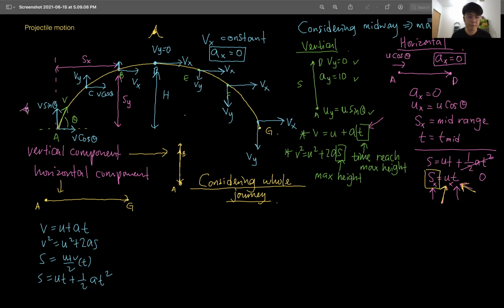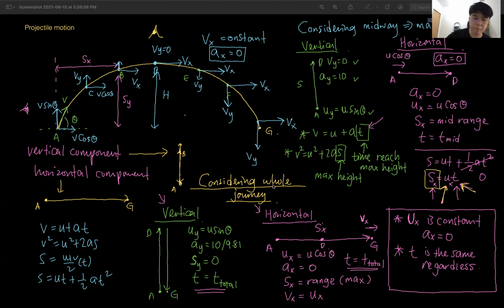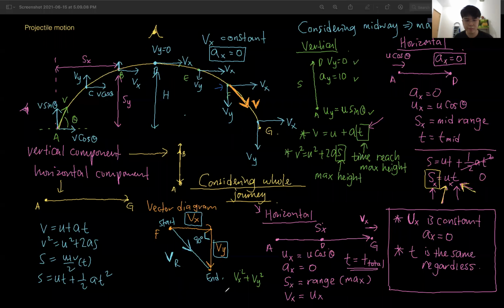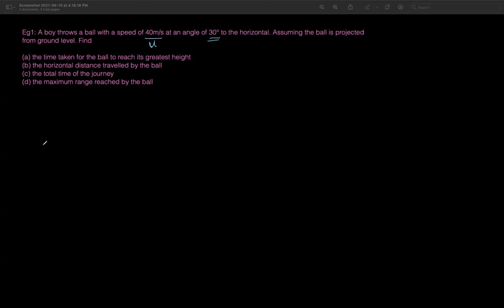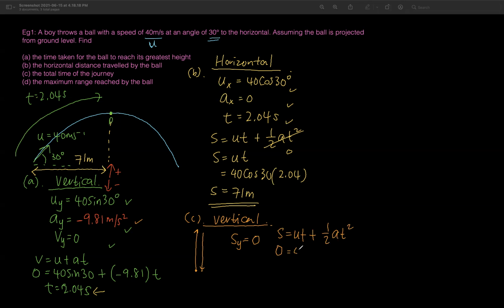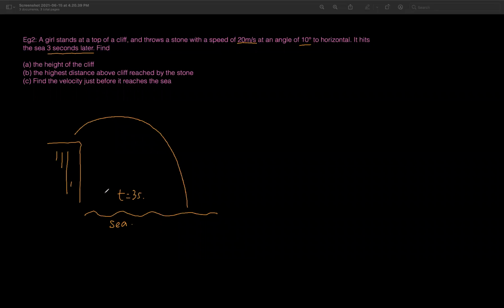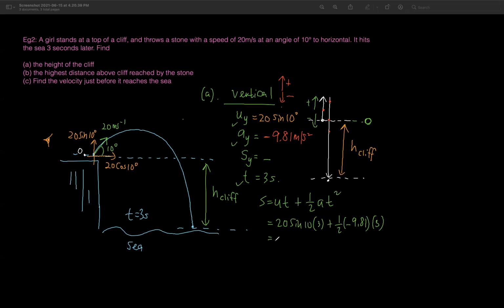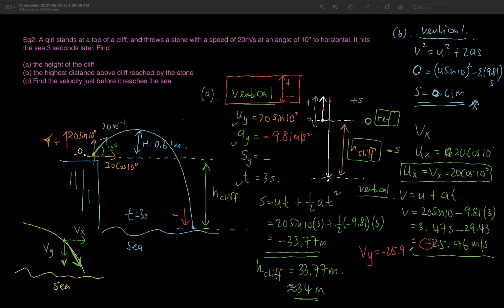PROJECTILE MOTION PART 2